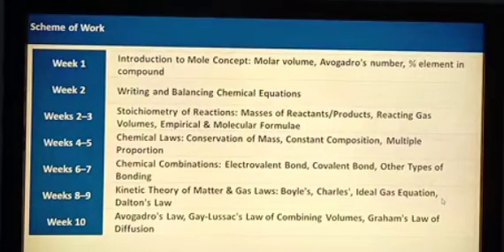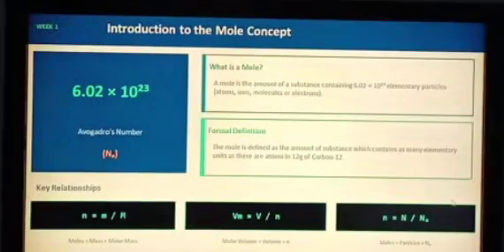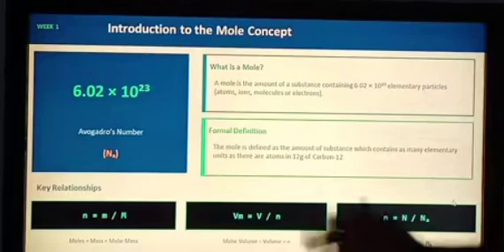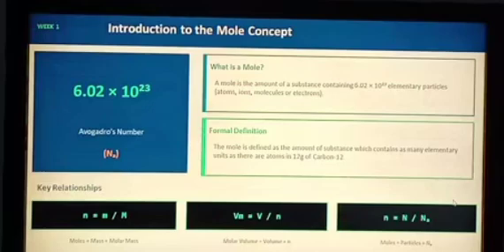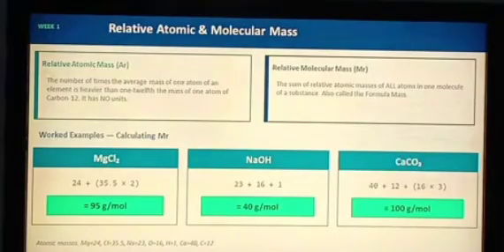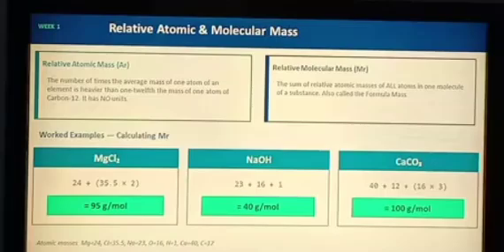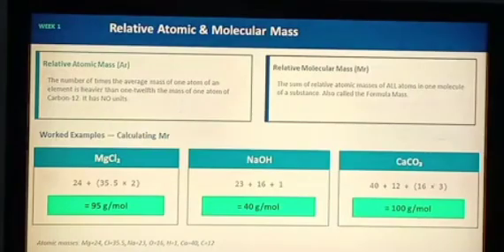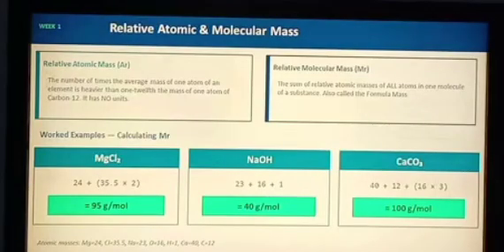The Mole Concept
Understanding